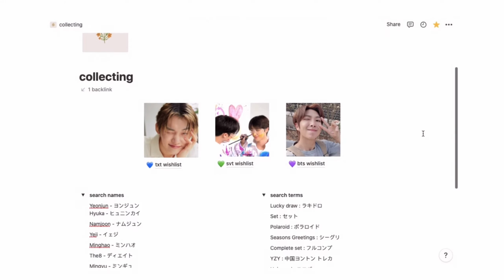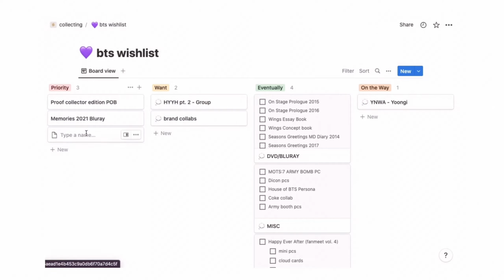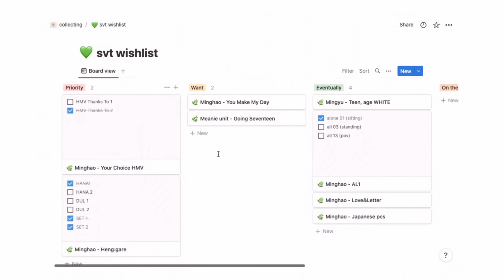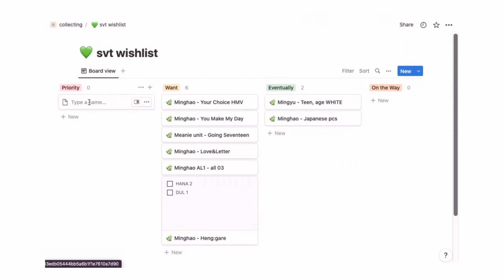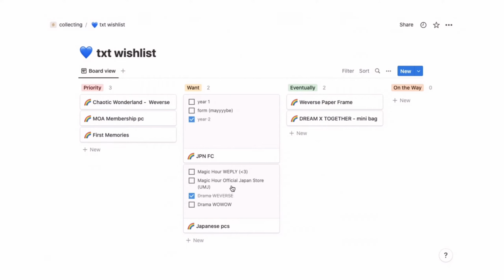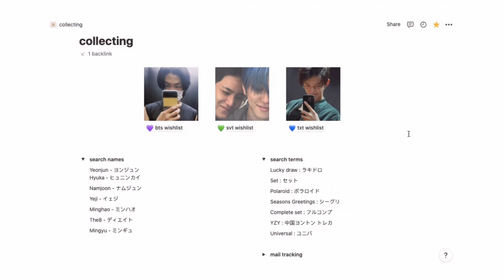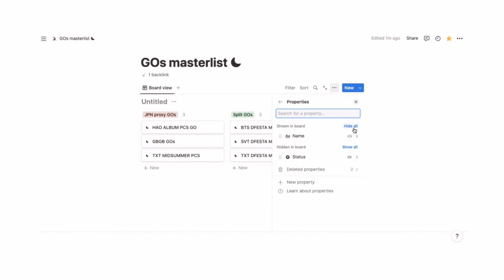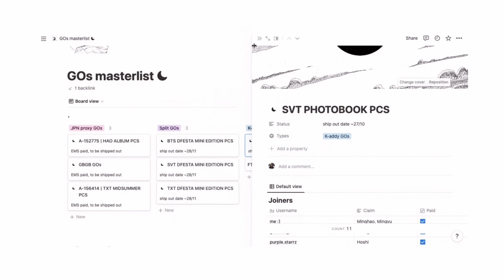Collecting Notion Update | keeping track of my photocard wishlists & group orders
a quick update on my notion setup and how i use it to track my collections & group orders 💗 it really helps to keep me on track and playing around with it is always relaxing to me aha

timestamps:
✰ 0:00 - main page + BTS wishlist
✰ 6:58 - Seventeen wishlist
✰ 12:26 - TXT wishlist
✰ 15:39 - group orders masterlist

✰ sorting photocards in my binder:
✰ collective photocard haul:

binder supplies:
♡ transparent 4-ring a4 binder
♡ 9-pocket pages
♡ 8-pocket pages
♡ 4-pocket pages
♡ dragon shield white sleeves
♡ 59x86mm sleeves
♡ 59x92mm sleeves
♡ 70x100mm (mini photocards) sleeves
♡ soft sleeves

mini binder supplies:
♡ amifa a5 mini binders (search term: A5サイズ バインダー ファイル)
♡ amifa a5 4-pocket pages (search term: A5 クリアポケット 4ポケット)
♡ dragon shield classic sleeves
alternatives: